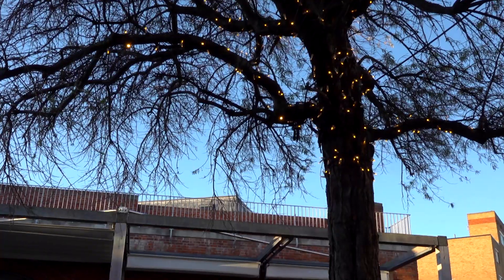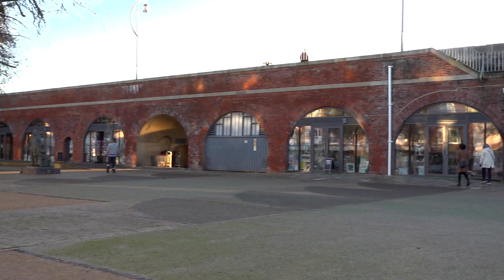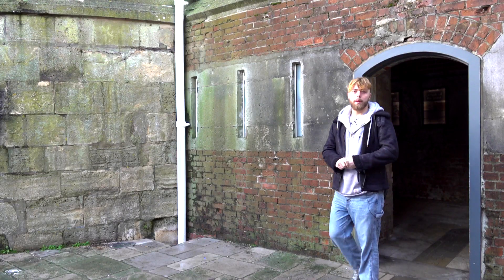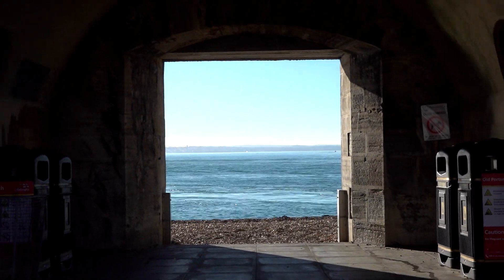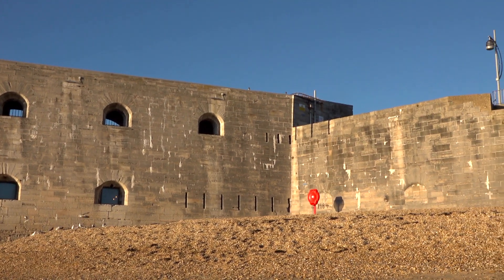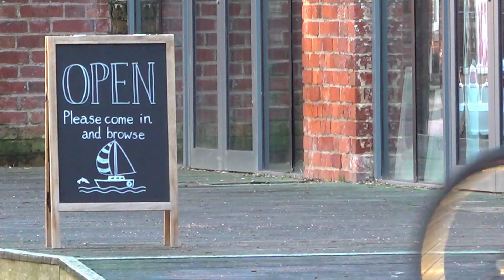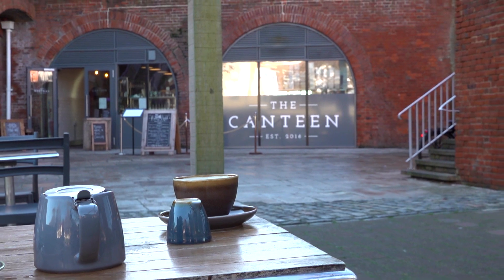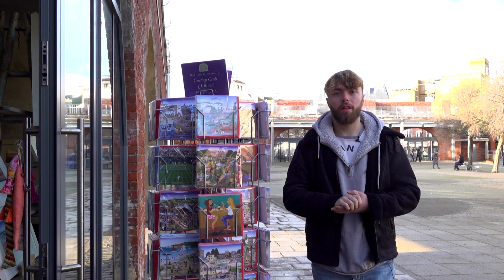Hotwalls Studio VT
Made as part of my Television Production Practices module at Uni.

Producer - Lucy, Me
Director - Harry
DP - Reef
Presenter - Harry
Editor - Me
Sound  - Me
Runner - Myluck